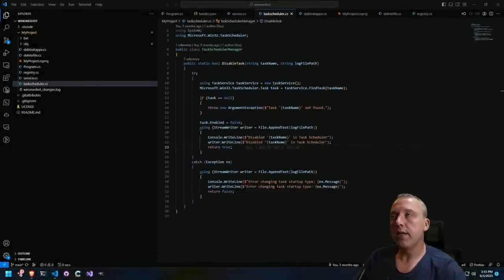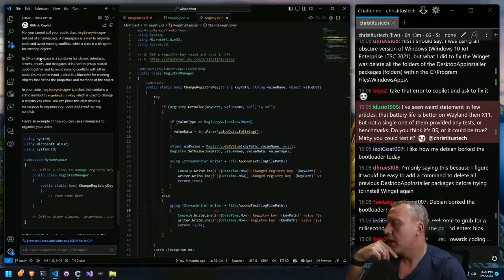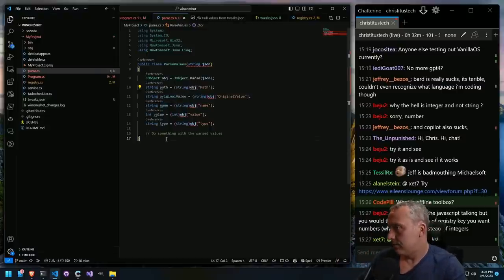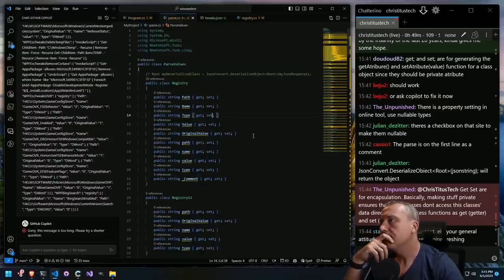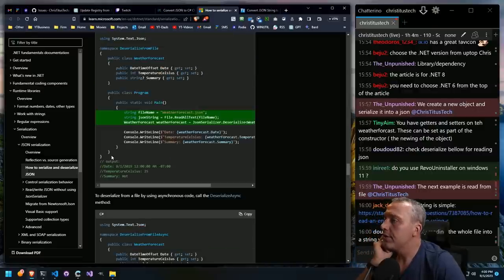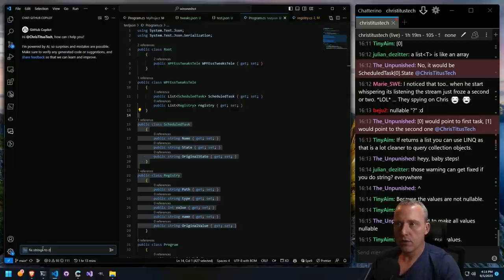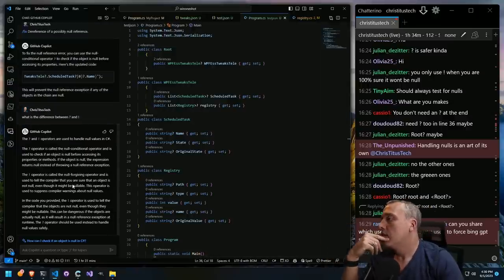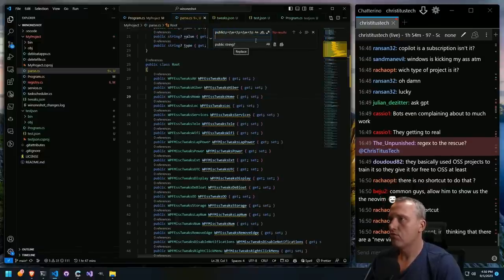The Best Day of Programming in My Life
I learned so much from this stream on 9/5 - Timestamps:
00:00:00 - Intro
00:03:50 - CoPilot Chat enters the project
00:10:57 - Learning Namespaces and Classes
00:12:48 - Learning Deserialization
00:13:37 - Using /fix in copilot
00:14:42 - Trying ChatGPT instead of CoPilot X
00:22:41 - Learning nullable values
00:25:02 - Twitch Chat is better than AI
00:28:03 - Convert JSON to C#
00:33:37 - Brain Overload - Time to Simplify
00:36:49 - Trying Google Bard
00:38:00 - Giving Code to Chat via IX.IO
00:39:24 - Official Documentation for Deserialization
00:46:37 - Creating a new test dotnet project
00:48:50 - Populating Test Project
00:53:27 - First successful test run
00:54:53 - Changing variables to be nullable
01:07:24 - Returning to the main project
01:07:46 - Return of nullable
01:16:17 - RegEx Magic
01:18:58 - VIM is just BETTER in every way
01:24:21 - Return to vscode to finish code
01:37:08 - Fixing compile errors
01:48:33 - Omitting invalid values and characters
02:02:43 - GREAT SUCCESS .